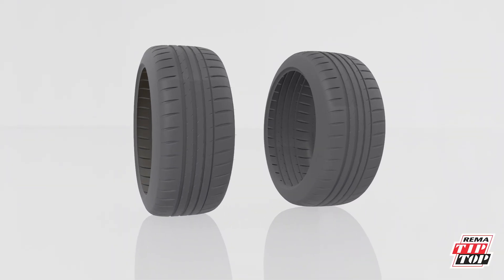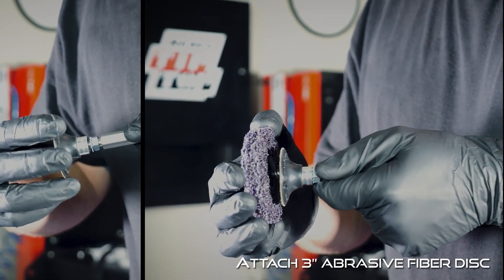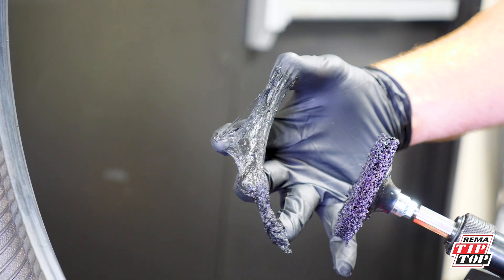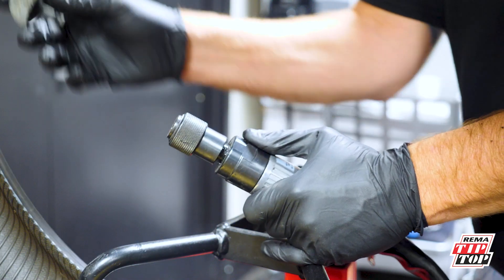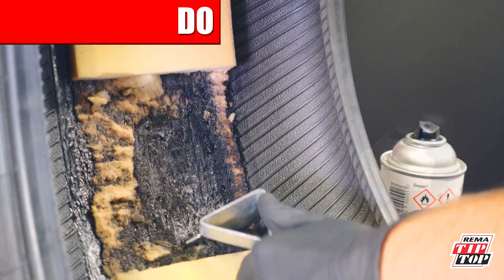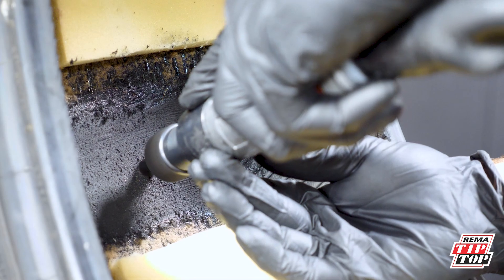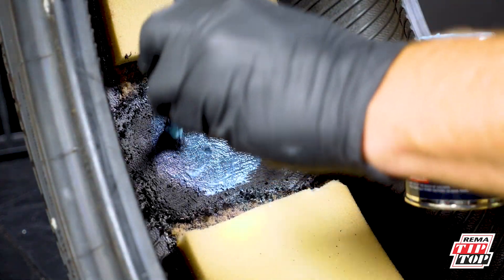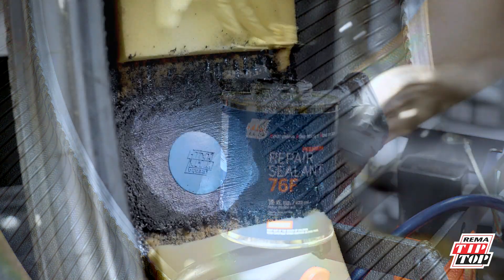How to Repair EV Tires the Right Way - REMA TIP TOP EV Sound Suppression Tire Adhesive Removal Kit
Watch how the EV Adhesive Removal Kit makes electric vehicle tire repair faster, safer, and easier. This step-by-step video demonstrates how to remove the adhesive holding the sound suppression foam (also known as acoustic foam) inside EV tires—essential for proper EV tire repair.

Found in many modern EV tires, including Tesla tires, this foam must be removed to access the inner liner for a complete and professional puncture repair for EV tires. The kit cuts adhesive removal time from 20 minutes to just 5 minutes—without using harmful chemicals, solvents, or unrecognized methods.

Whether you're a tire technician, EV service center, or just want to understand how to repair EV tires, this video shows the best practices using a dedicated tire repair kit for EV tires.

- Perfect for Tesla tire repair
- Safe for all EV tires with acoustic foam tire repair needs
- Fast, efficient, and professional result.